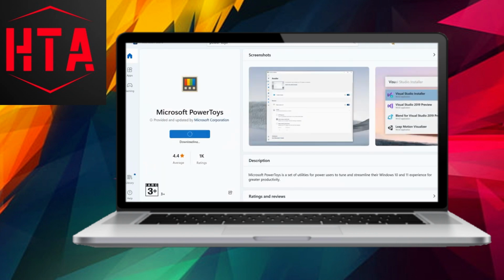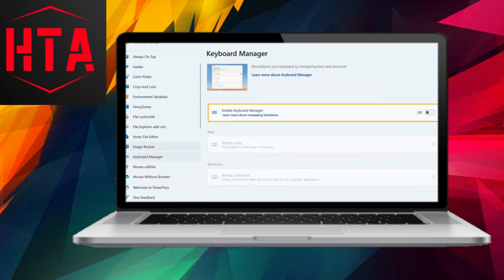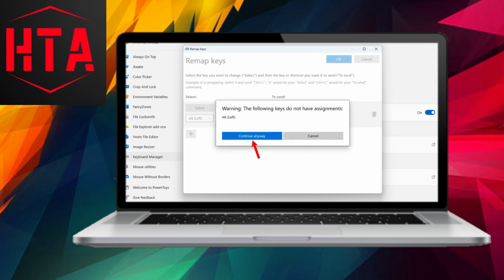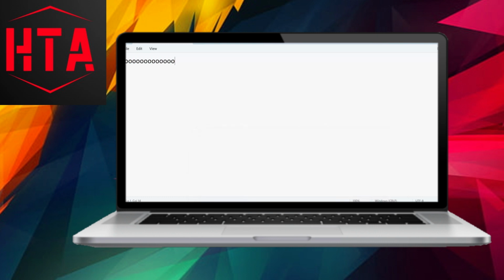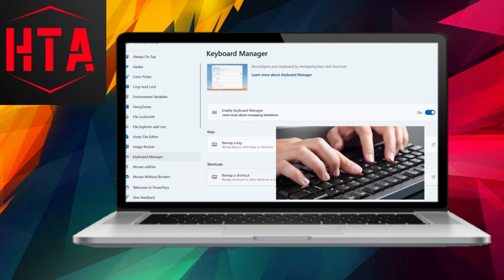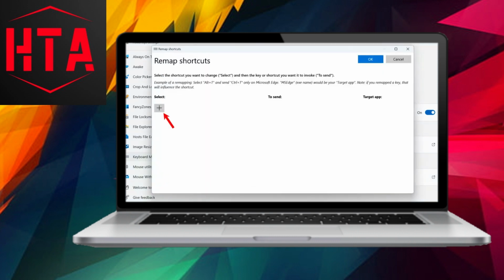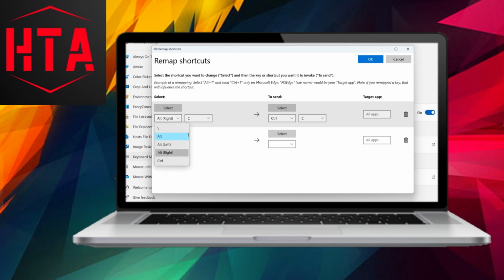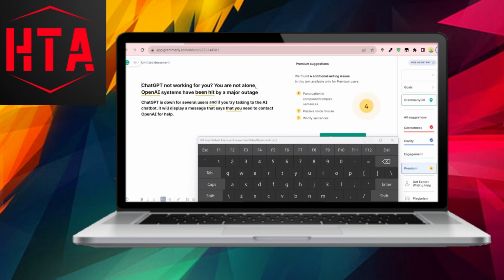How to Remap Keyboard Keys in Windows 10 & 11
How to remap keyboard keys
Remap keyboard keys
How do I change key functions in Windows 10
How to remap keys on Windows 11
How to customize keyboard shortcuts in Windows
Change key mappings on Windows 10
Windows 11 remap keyboard shortcuts
How to reassign keys on Windows
Modify keyboard keys in Windows 10
Windows 11 custom keyboard shortcuts
How to remap keys in Windows
Customize keyboard layout Windows 10
Windows 11 change key functions
How to swap keys on Windows
Windows 10 key remapping guide
Personalize keyboard shortcuts Windows 11
Reconfigure keyboard keys in Windows
Windows 10 change key assignments
Adjust keyboard layout Windows 11
How to remap keyboard keys on PC